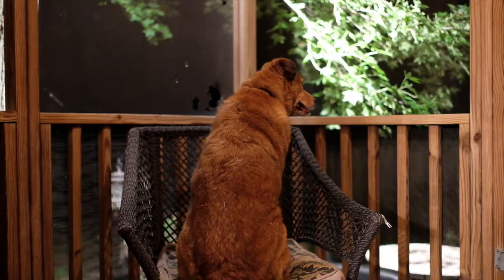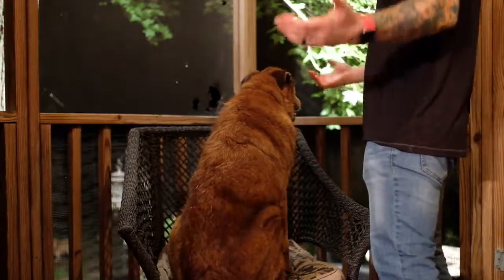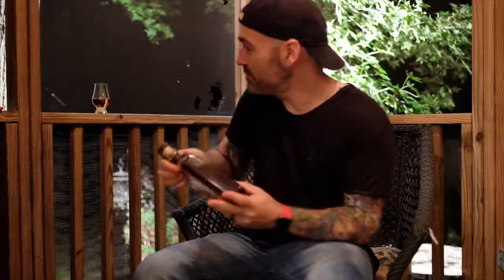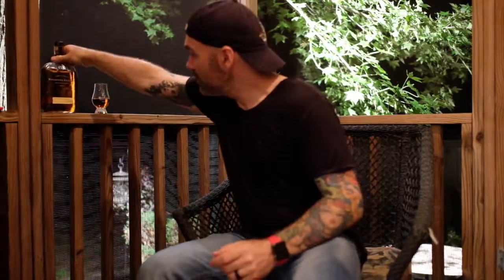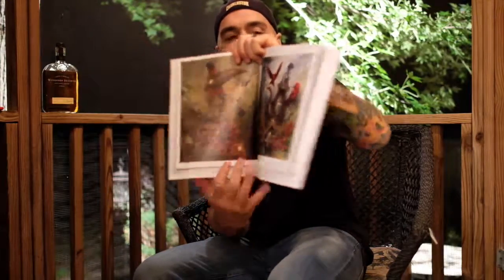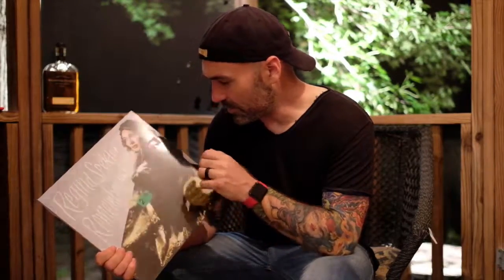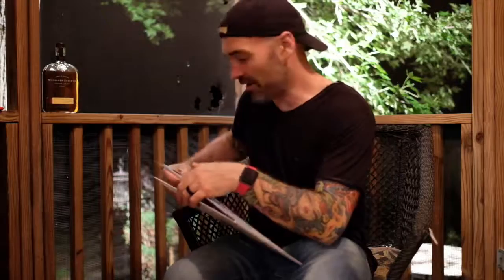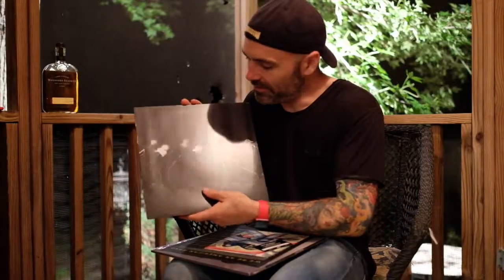Joe@40 Day 41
Day 41 brings me to downtown Charleston, SC to participate in the Scott Kelby Worldwide Photo Walk. I break out the Parrot BeBop drone to assist in putting together a video entry for the photo walk contest. I recap the day, which brought me to the book store and Monster Music. I “unbox” 2 new vinyl records I picked up - Regina Spektor’s “Remember Us To Life” & The Drive-By Truckers’”American Band”.